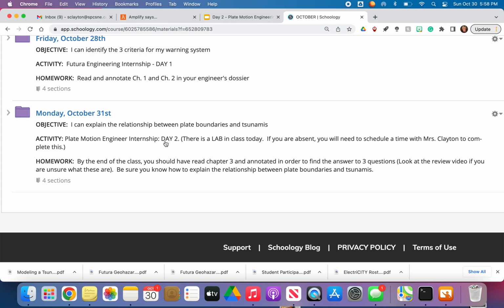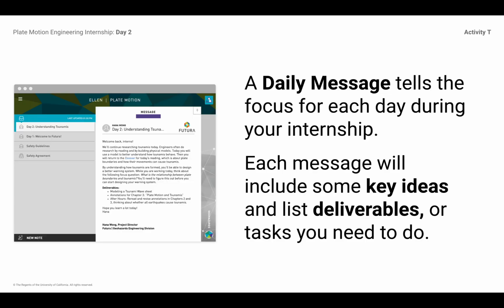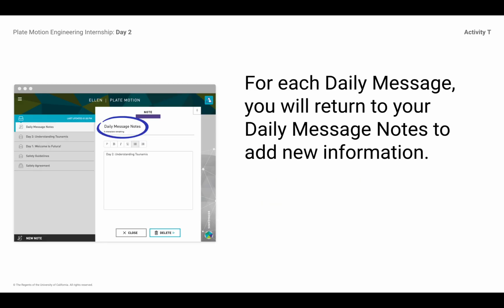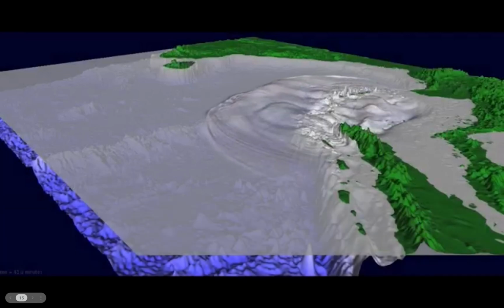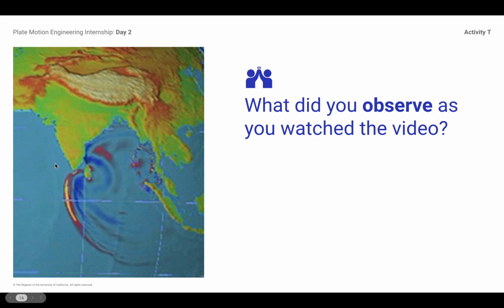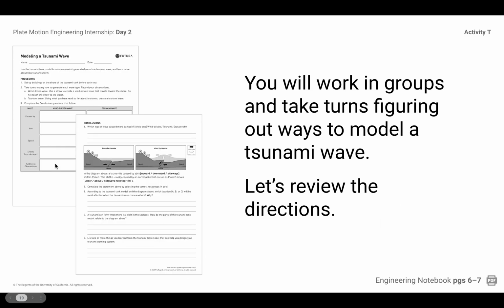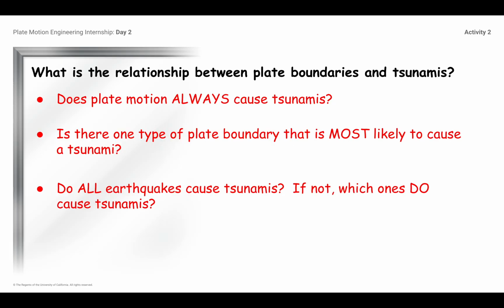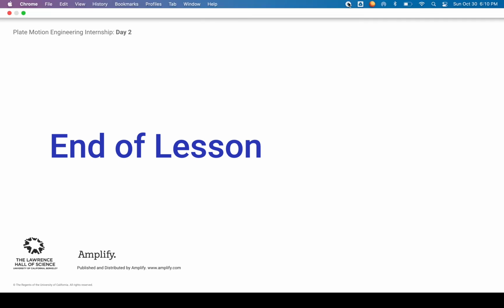Mrs Clayton's Lesson for 10 31 22